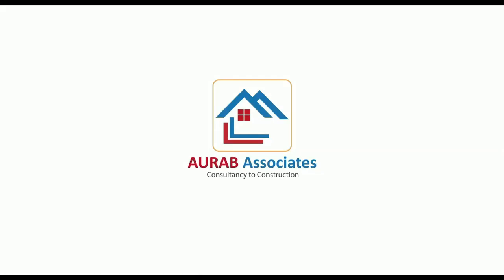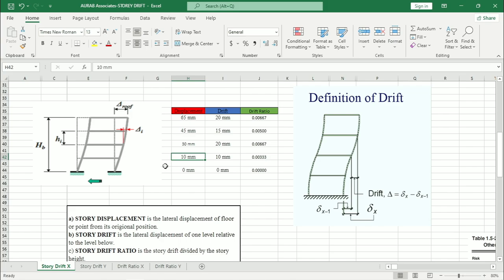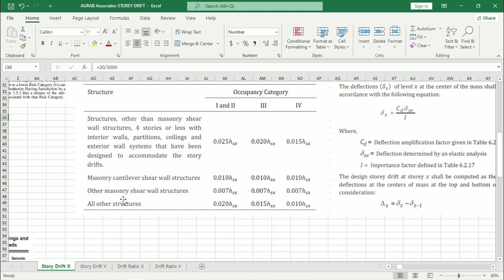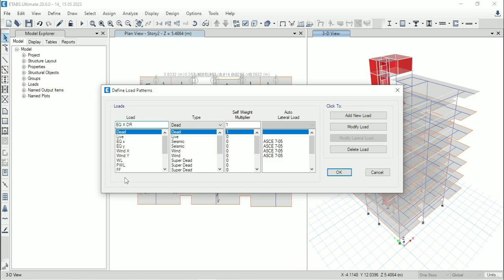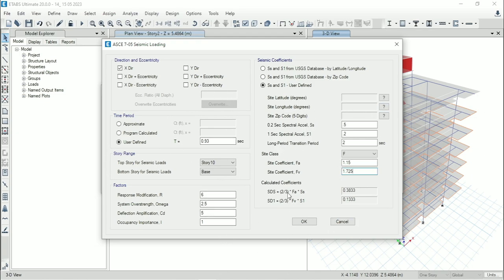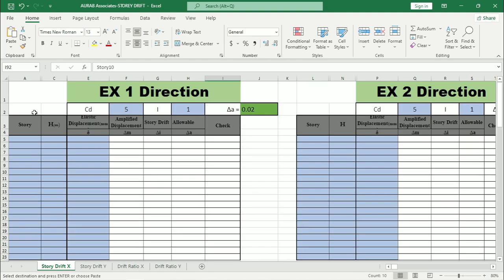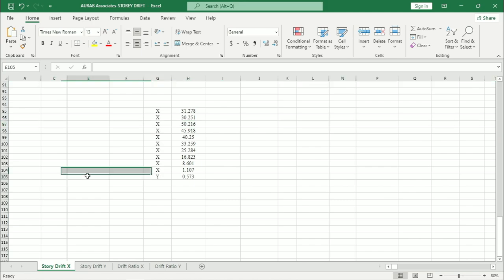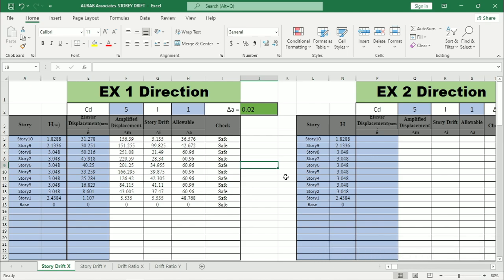Storey Drift Check in ETABS II Episode 14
1. Pile Capacity Calculation Excel File @410 Taka Only
2. SHEAR WALL Design Excel File with Boundary Element & Spandrel @1200 Taka Only
3. Column Reinforcement Detailing Excel @360 Taka Only
4. Beam Design Excel File only @360 Taka Only

5. EARTHQUAKE Hand Calculation PDF and Word  File for ETABS  input @310 Taka Only
6. Eccentricity Ratio Calculation Excel File of WIND LOAD for ETABS input @360 Taka Only
7. STOREY  DRIFT Check Excel File for ETABS Design Check  @260 Taka Only
8. TORSIONAL IRREGULARITY Check Excel File for ETABS Design Check @210 Taka Only
9. P DELTA Check Excel File for ETABS Design Check @260 Taka Only
10. SOFT STOREY Check Excel File for ETABS Design Check @210 Taka Only
11. OVERTURNING Check Excel File @ 210 Taka Only
12.GUST FACTOR CALCULATION FOR RIGID and FLEXIBLE STRUCTURE @410 Taka Only
13. Non Uniform Shell load Calculation for Water tank and Soil Pressure @410 Taka Only
14.  One way & Cantilever Slab Design Excel file @ 410 Taka Only
15. Two way Slab Design Excel file @ 410 Taka Only

Regards
Aveeseikh Barua
CUET, MIEB